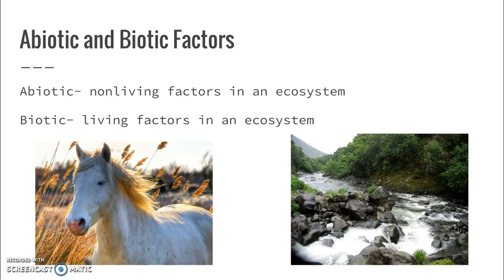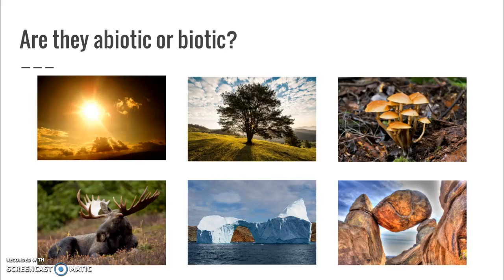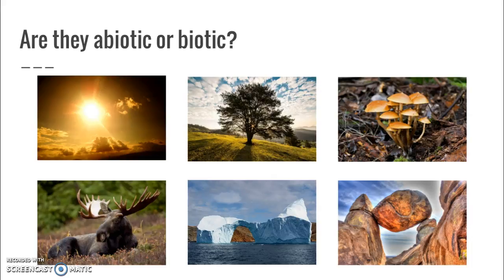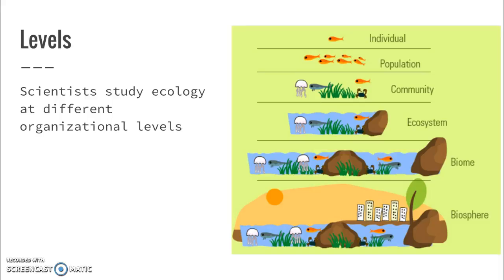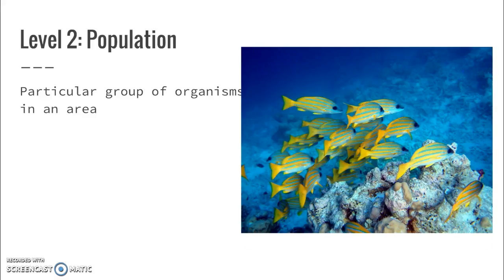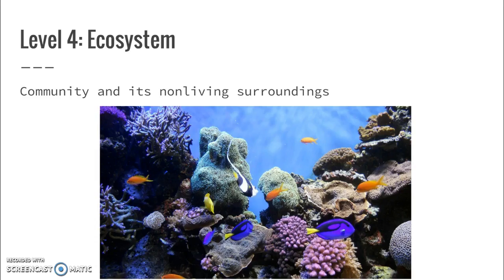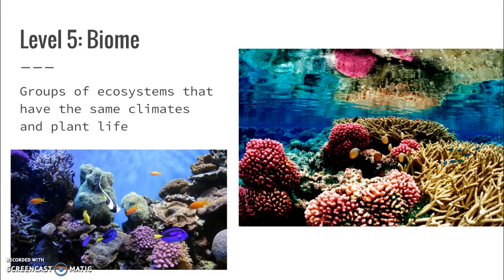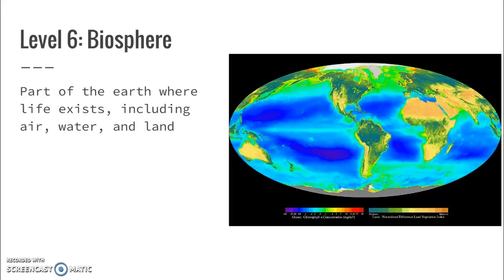What is Ecology? Mini-Lecture